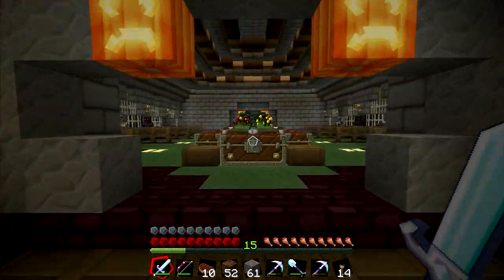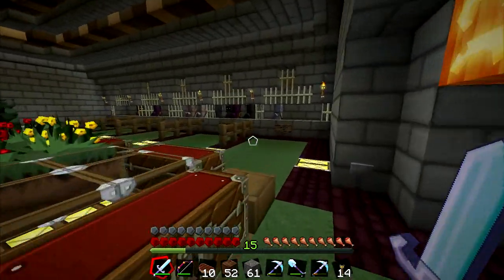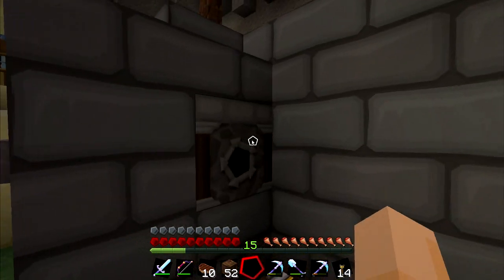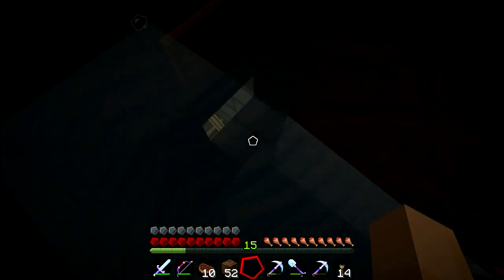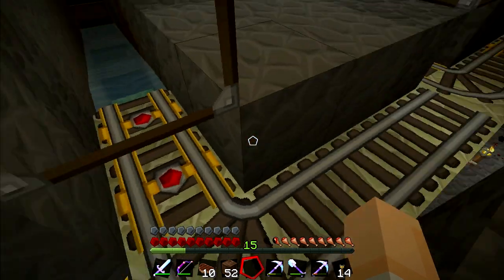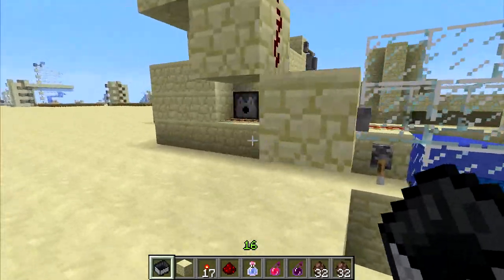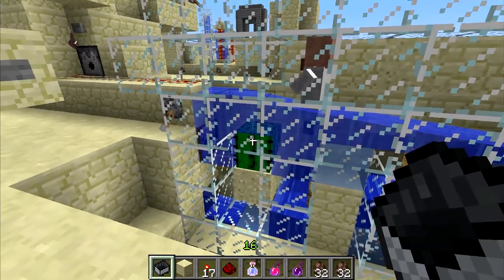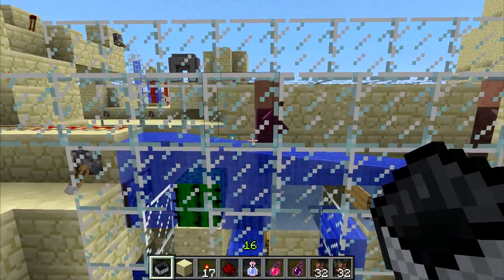All New Digging Minecraft - Kangaroos and Racecars.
Episode 34 in my all New Digging Minecraft series. This episode we look at the final upgrades to the villager trading system. After taking on board all the suggestions, spreading them on bread and frying them in lard, I've come up with a pretty good solution. Thanks to Tryndabro for the cactus suggestion.